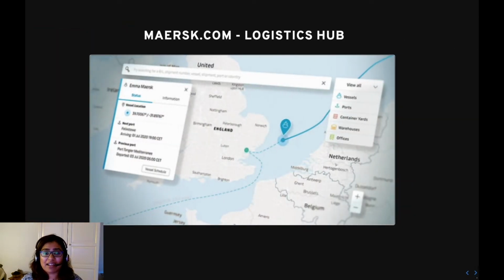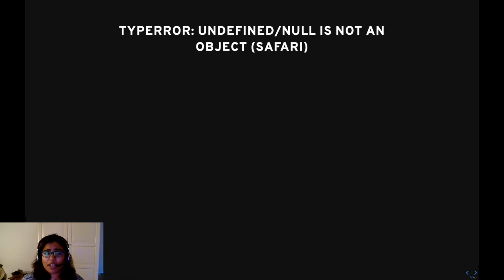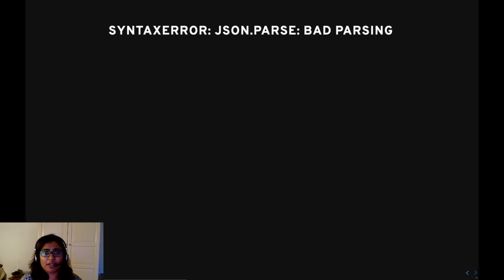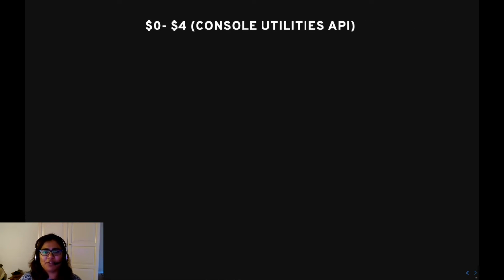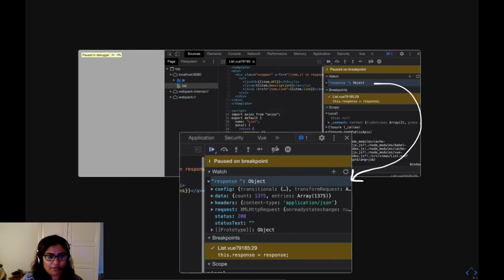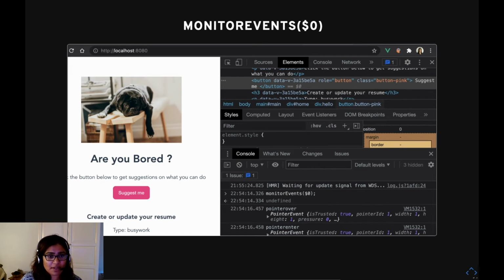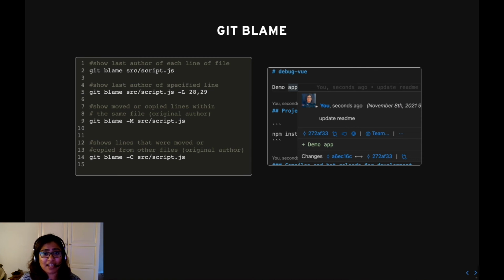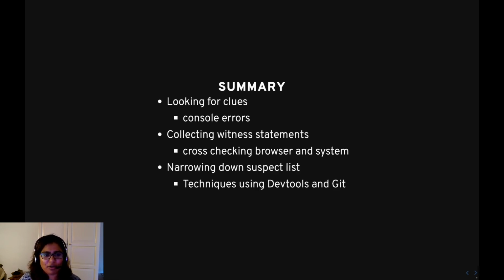Mariam Reba Alexander - Debug Like a Detective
JSWORLD Conference 2022 in-person taking place from 1-3 June 2022 at the Amazing Theater Amsterdam.

Join Core Team Contributors, Creators and Authors Live on Stage. Limited €100 discount now available until 5. JSWORLD Conference Online - 9-11 February, 2022

Finding and fixing a bug is almost like solving a mystery.

It involves looking for clues eg. error logs and error stacks and narrowing down suspect lists by the process of elimination not just with console logs but by leveraging git commands and chrome dev tool features.

In this talk I will walk you through some cool dev tools features that can be used like conditional breakpoints, console utilities API, watching live javascript values with live expressions.

Finally, sealing the fate of the bug with unit tests, e2e tests, and monitoring with tools like Datadog.

JSWORLD Conferences
Like to be kept up to date about all JSWORLD Conference Videos?